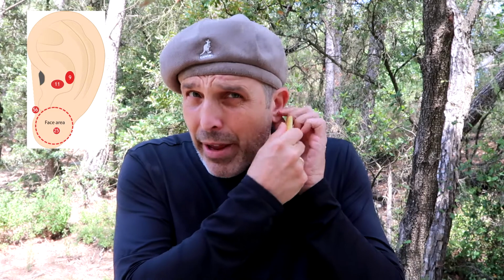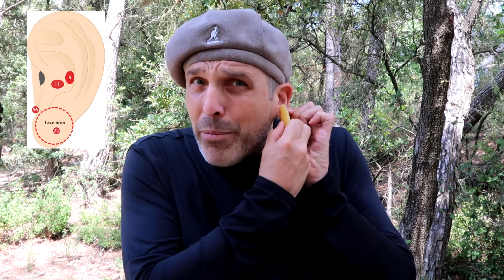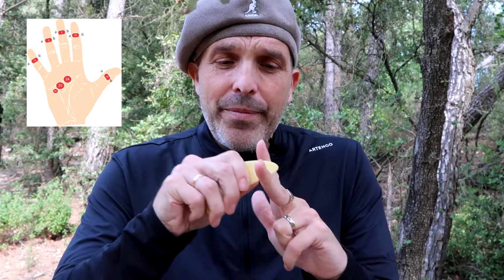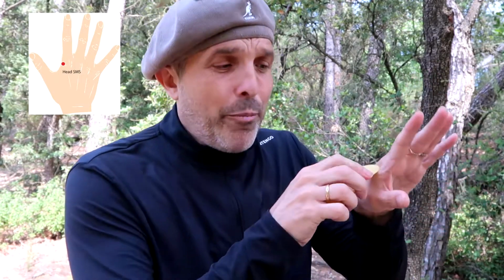Easily treat vision problems and your eyes with Gua sha!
Treating your eyes and vision problems is not as difficult as you might think - you just have to know where, how and why to treat! With Holographic Gua sha, there are compact areas which can be scraped and pressed which can have a direct impact on the eyes.

Don't just sit there and watch! Come and join me!  I'm a best-selling author of 5 books on Gua sha in 5 languages. Click on the links below and enter the world of EIM Facial and Body Gua sha!